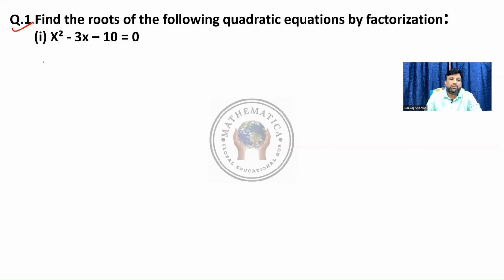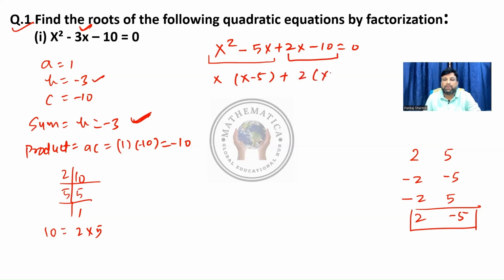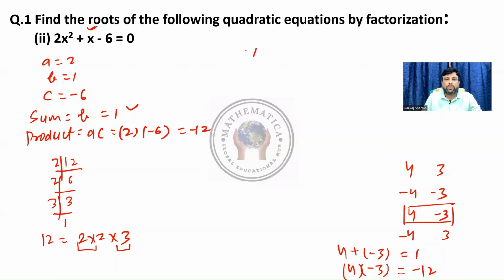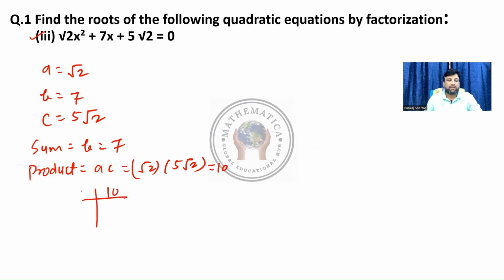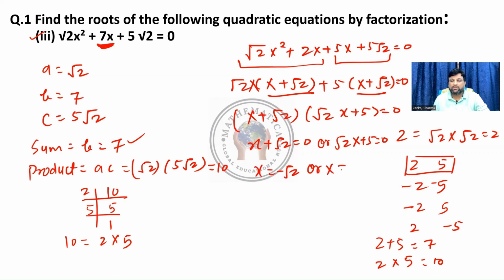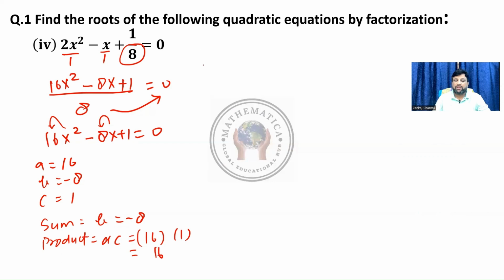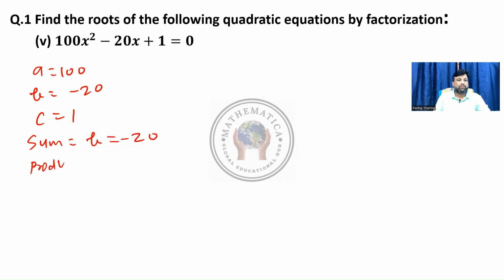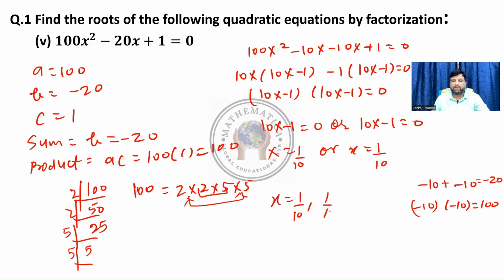GRADE 10 (QUADRATIC EQUATIONS) PART- 9 // NCERT Exercise- 4.2 [Question- 1 (All Parts)]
In his video we describe the Topic- (Introduction to Quadratic Equations) of CBSE Grade 10 (Chapter- Quadratic Equations)